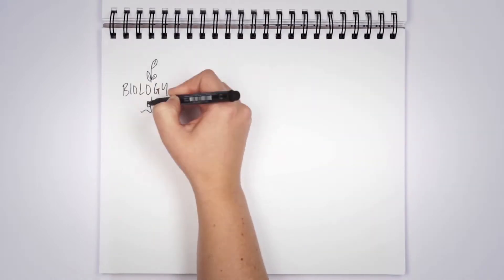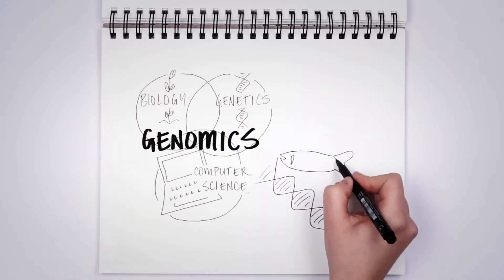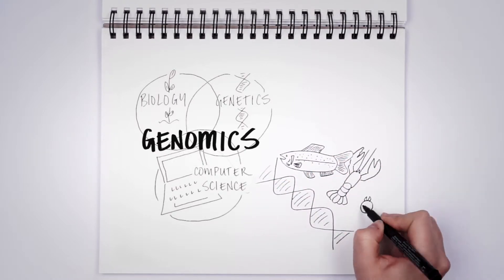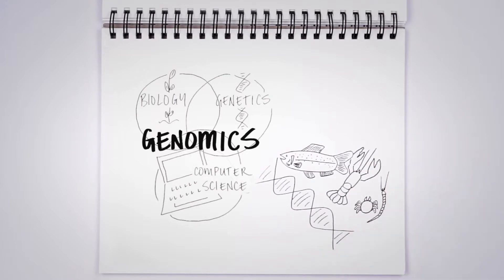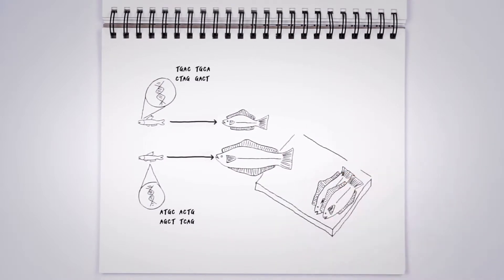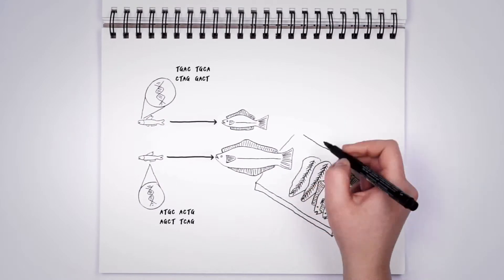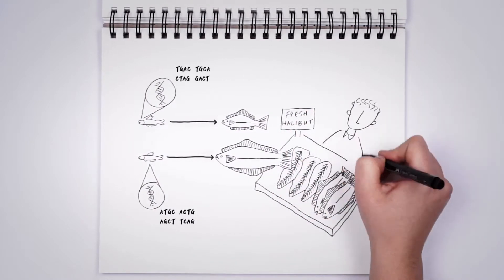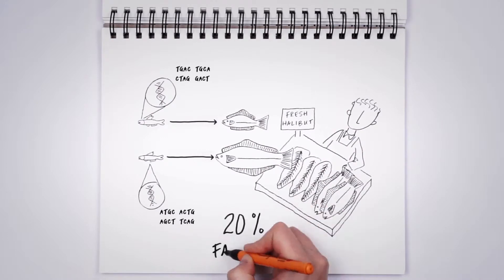Genomics and Fisheries & Aquaculture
Genomics is unlocking the information found in the DNA of every living thing. That's leading to sustainable new solutions in the fisheries and aquaculture sectors.